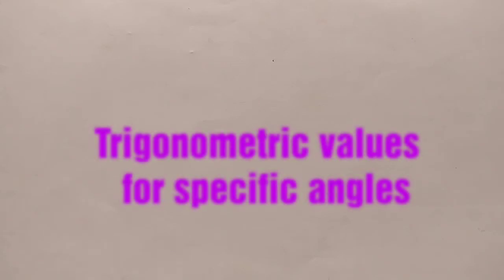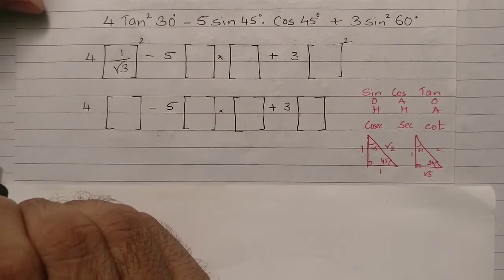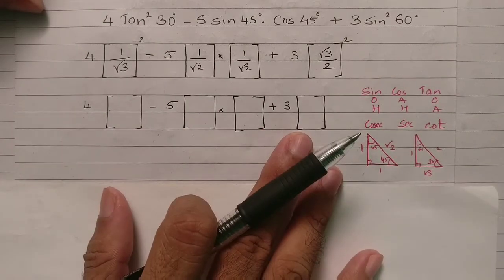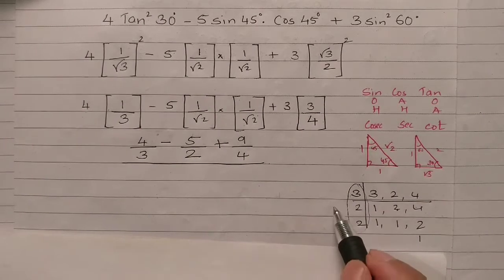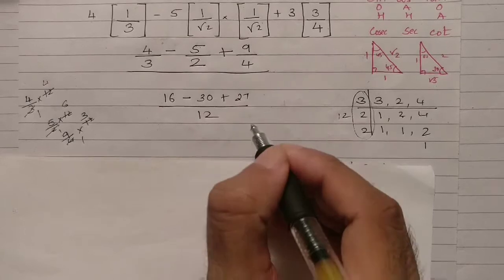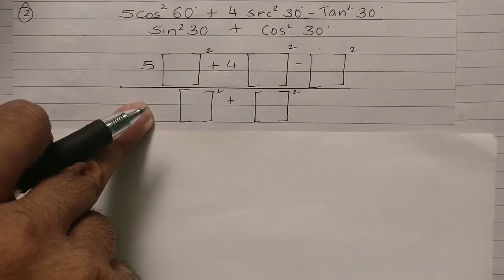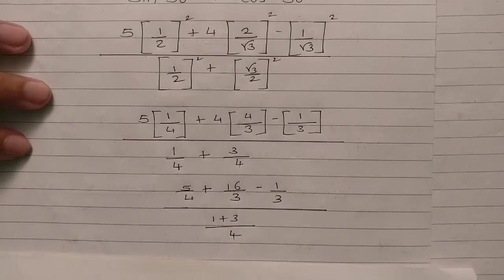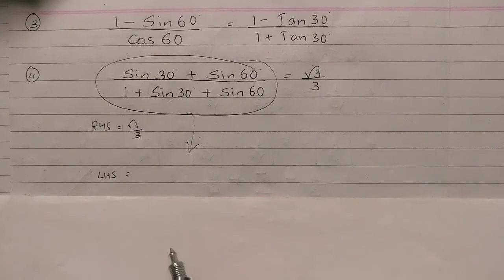Trigonometric Ratios | Specific Angles | 0° 30° 45° 60° 90°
In this video you will be alble to learn how to find trigonometric ratios for specific angles and solve them.You can always get in touch with me on my email: and if you like my work, please don't forget to comment, share the video with your friends and loved ones.May the love for mathematics grow. Stay blessed.